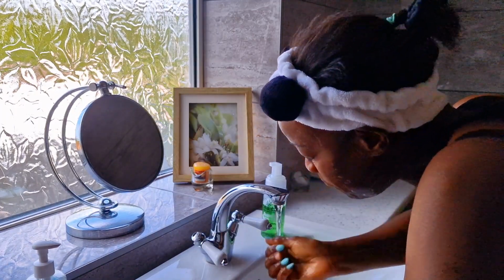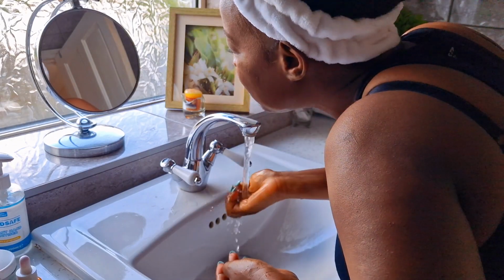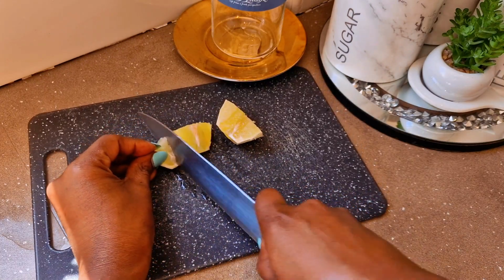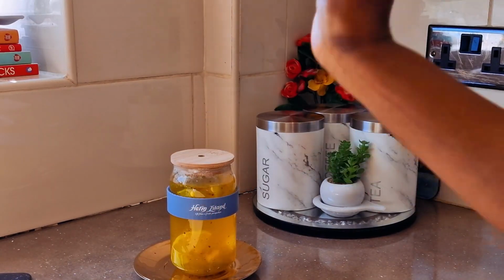I realistic morning Routine // mom of 3 | stretch that actually sets a happy tone 😄 |books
hi bestie.

what a beautiful day to share another video with you.